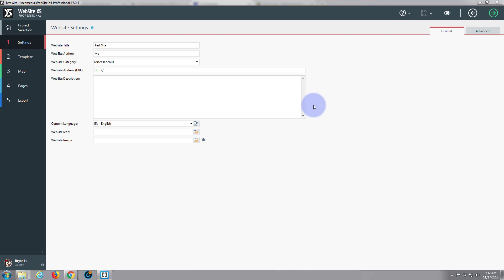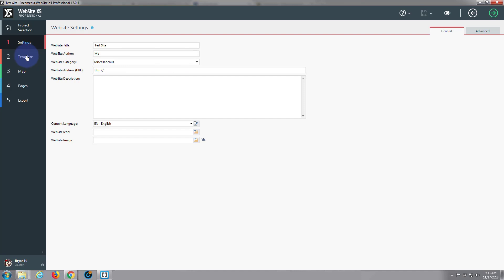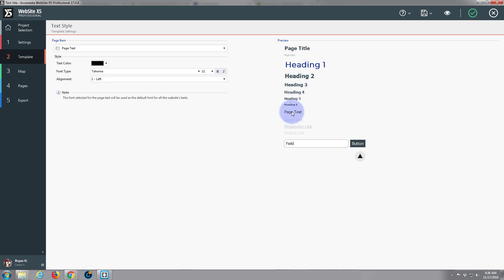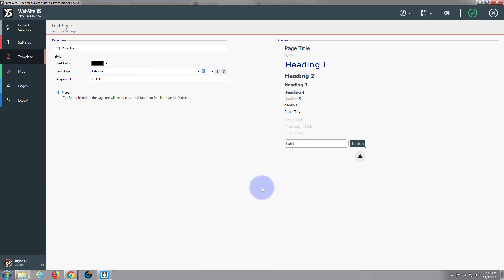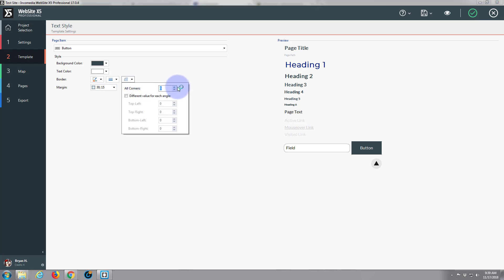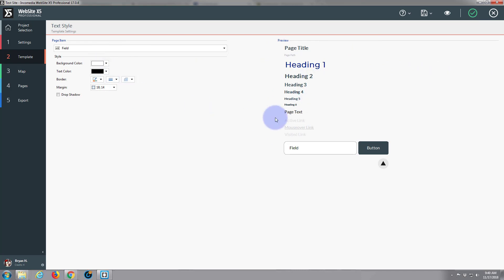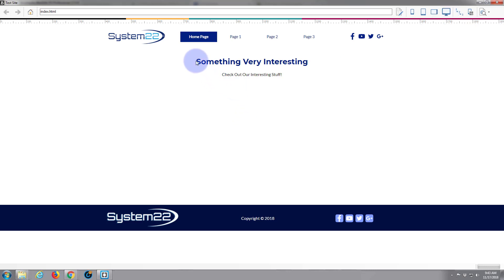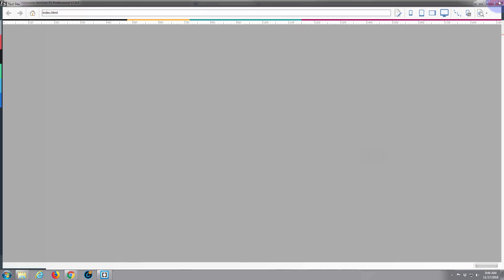Website X5 Professional Heading And Text Setup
Website X5 Professional Heading And Text Setup. In this series of videos we are going to put together a site using website x5 professional. I have used this software for many years and just upgraded to the latest version. It makes a great alternative to WordPress and is a lot more

lightweight and faster loading.